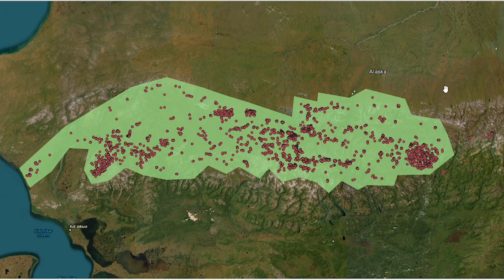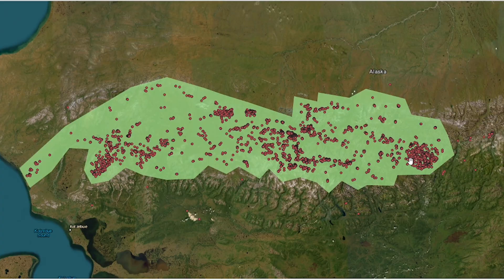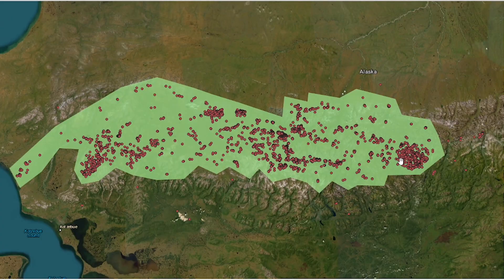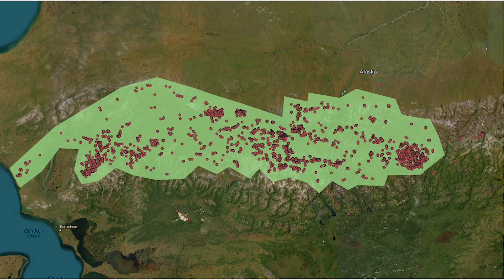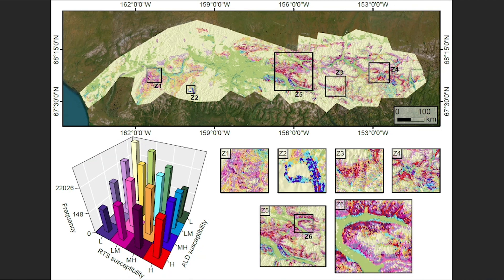Cryospheric Hazard - GeoHero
PhD student Letizia Elia talks about predictive modeling for cryospheric hazard, the effects of climate change on permafrost and much more.